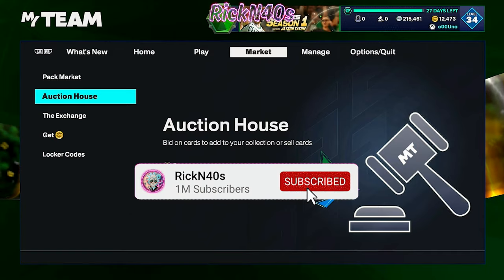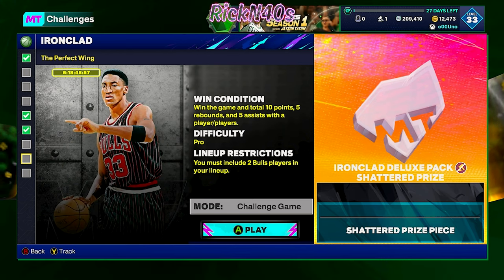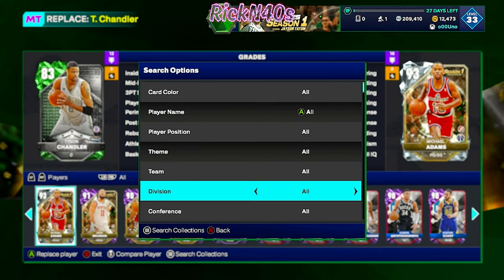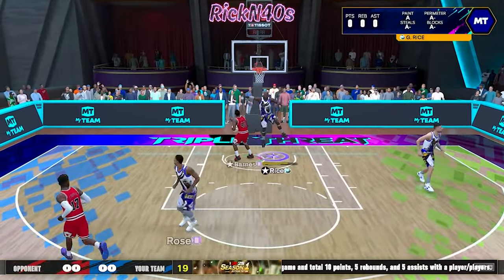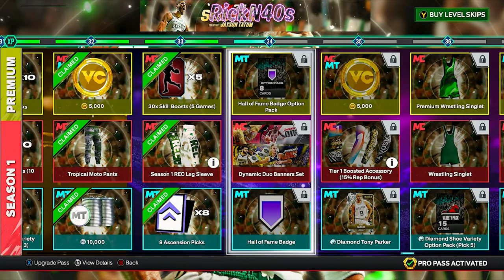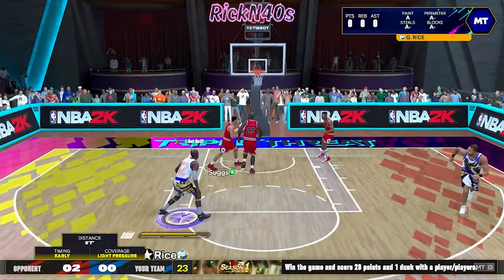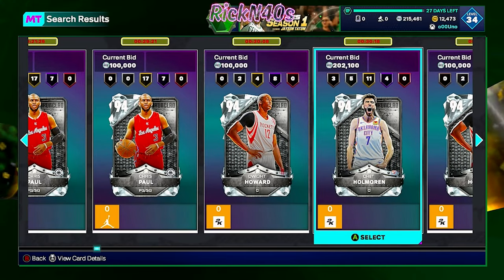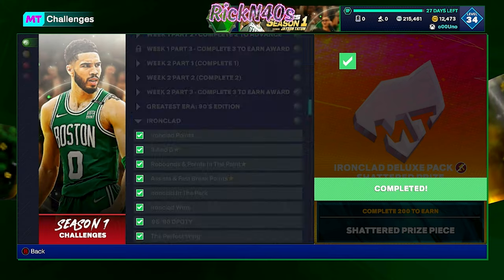Get These FREE Ironclad Michael Jordan Packs Before it's Too Late NBA 2k25 MyTeam